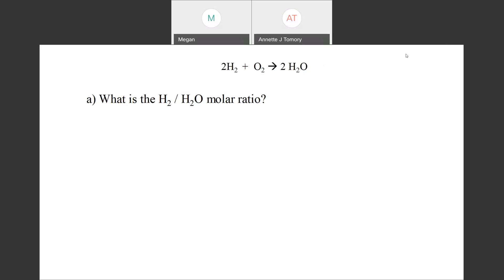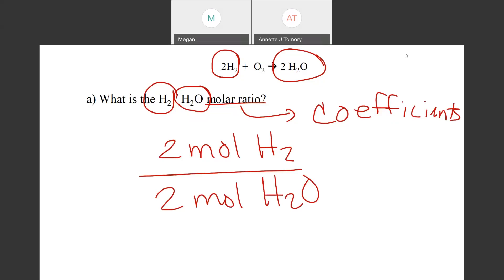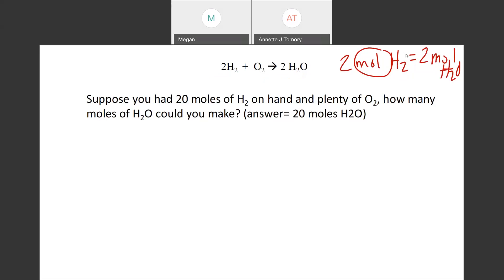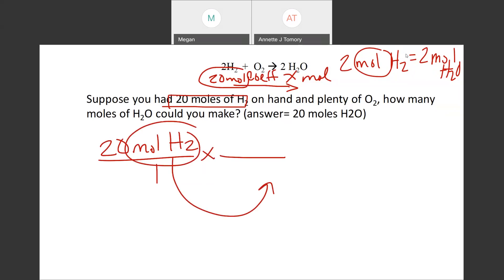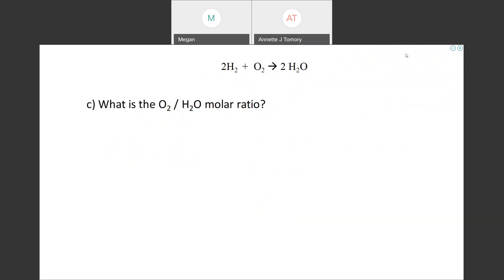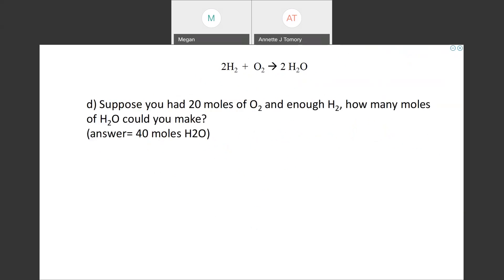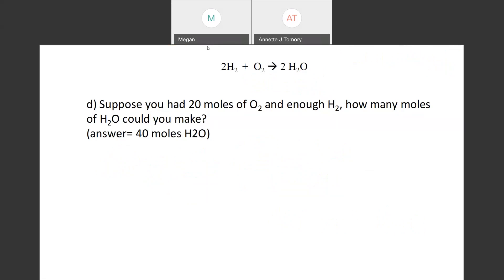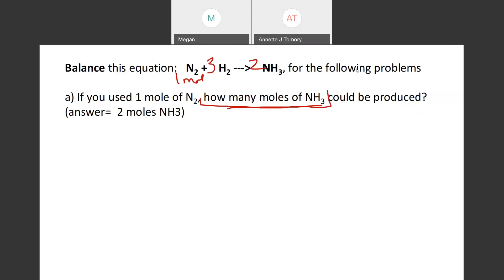Chem 1 tutoring molar ratio